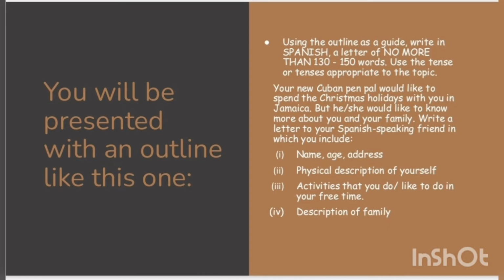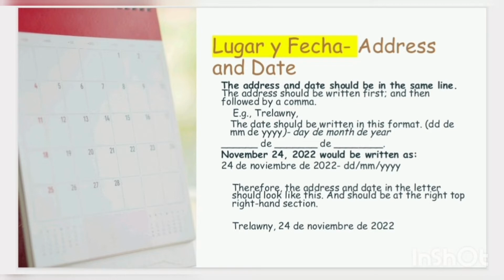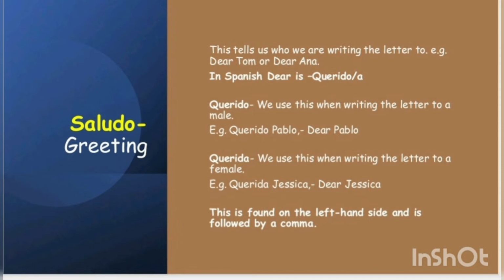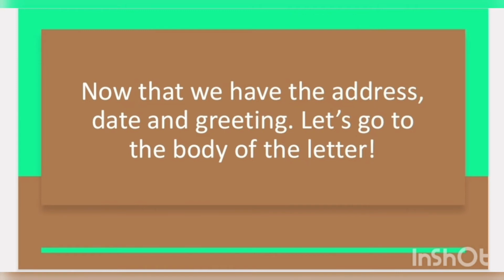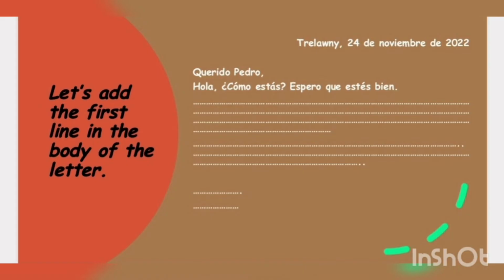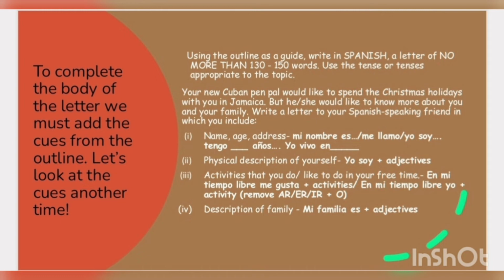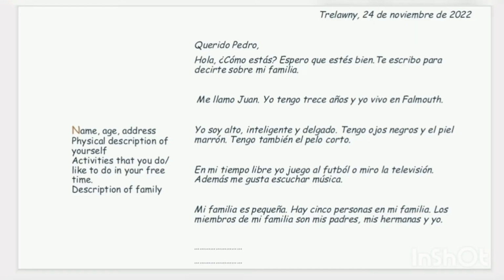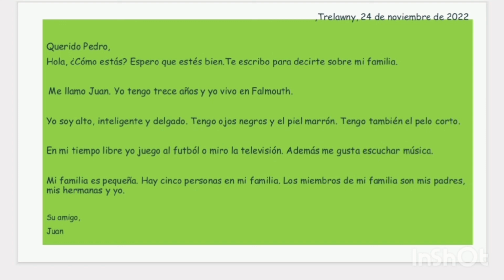Grade 8- Letter Writing